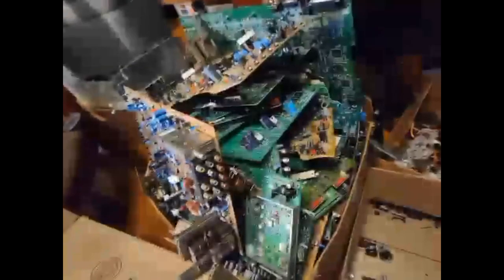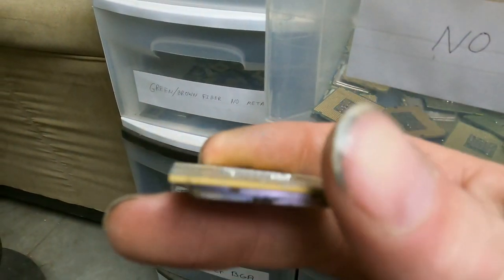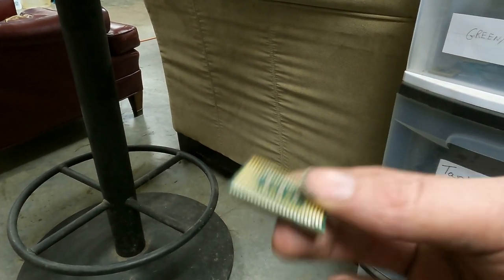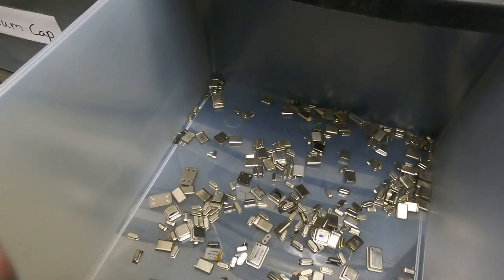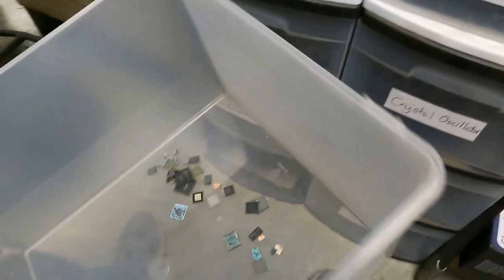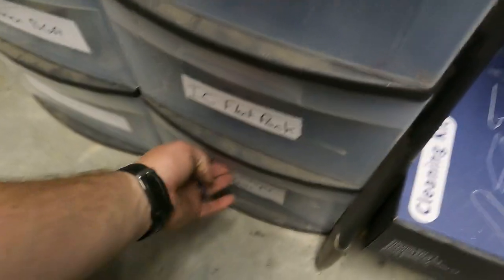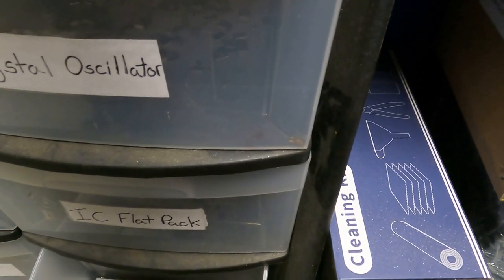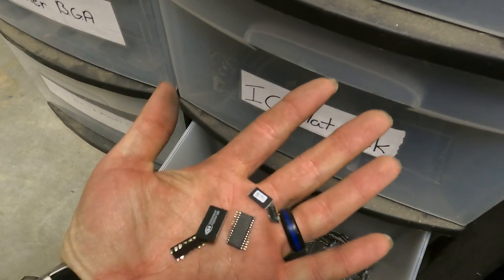Electronic Recognition for scrappers.